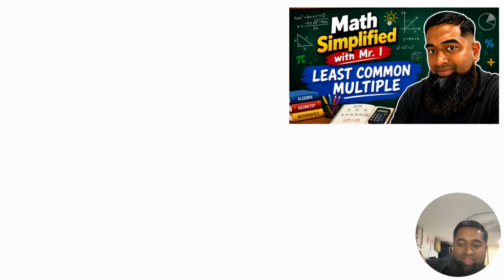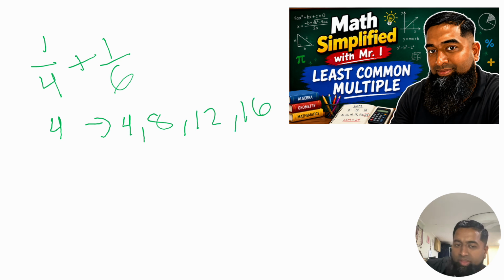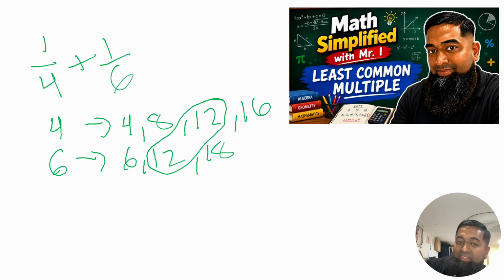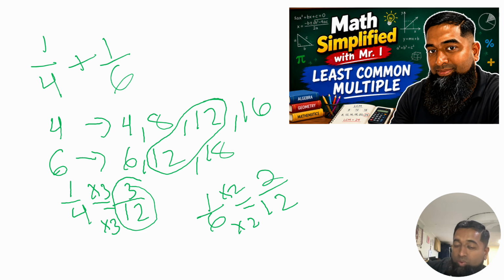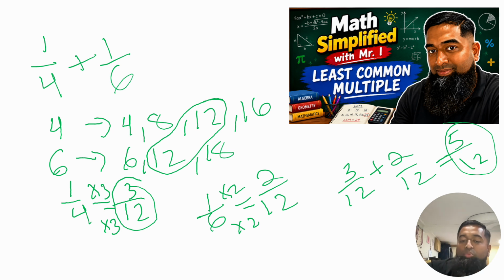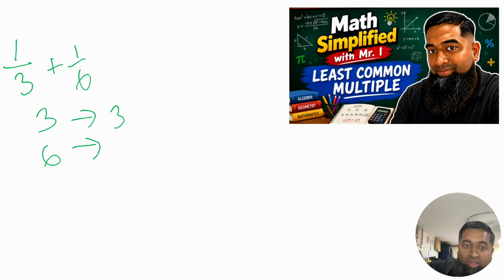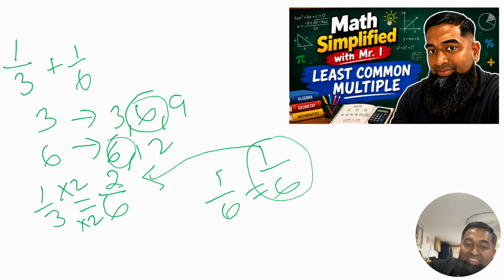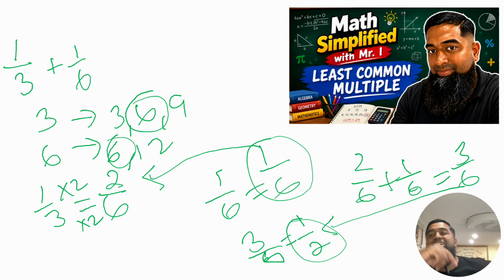LCM Least Common Multiple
Let's talk about LCM, the least common multiple. Check it out...

This channel is intended solely for educational and instructional purposes. The videos provided are designed to offer additional examples, explanations, and optional math support for students and anyone interested in learning mathematics.

Important Information
All videos and materials on this channel are optional supplemental resources and are not a substitute for classroom instruction, assigned coursework, tutoring, or individualized academic support.
No academic advantage, extra credit, or special treatment will be given to subscribers or viewers.
Comments are disabled or restricted to maintain a safe and professional learning environment.
The methods and explanations presented may differ from those used by individual teachers, schools, districts, textbooks, or curricula.
While every effort is made to provide accurate and helpful instruction, mathematical errors, omissions, or typographical mistakes may occasionally occur despite careful review.
Viewers are encouraged to independently verify solutions, check their work, and consult additional resources or qualified educators when necessary.
Mr. I does not guarantee academic success, improved grades, test scores, or any specific learning outcomes. Individual results depend on many factors, including effort, study habits, attendance, practice, and classroom participation.
By using this channel, viewers acknowledge that the instructional materials are provided for informational and educational purposes only.
Mr. I shall not be held liable for any errors, omissions, misunderstandings, academic difficulties, or outcomes resulting from the use or misuse of the content provided.
If an error is discovered, viewers are encouraged to rework the problem, consult other sources, and notify the channel so corrections can be made when appropriate.

Thank you for visiting this channel. The purpose of this channel is to make mathematics more understandable and accessible for anyone interested in learning.